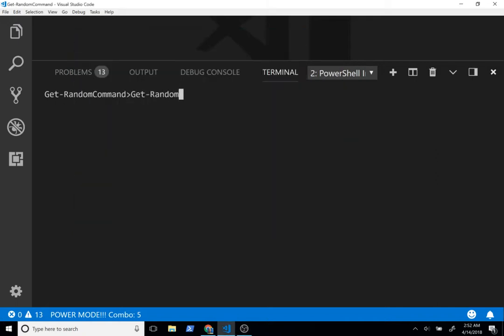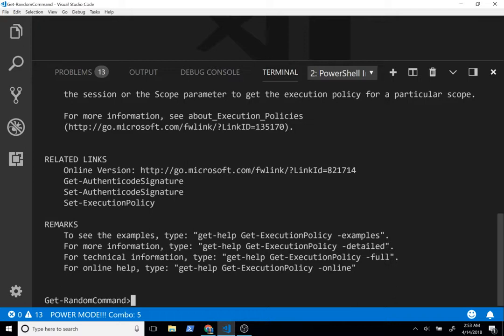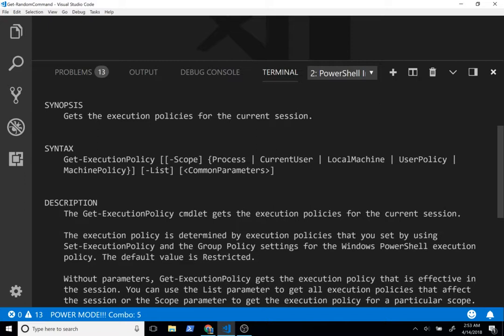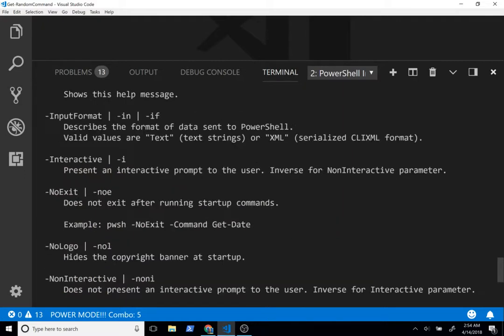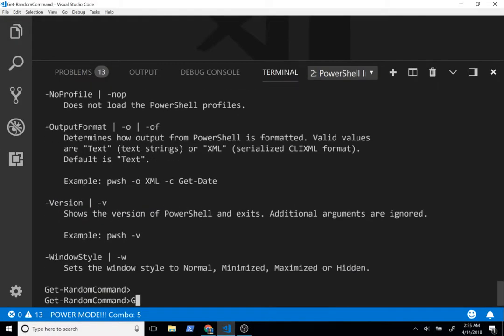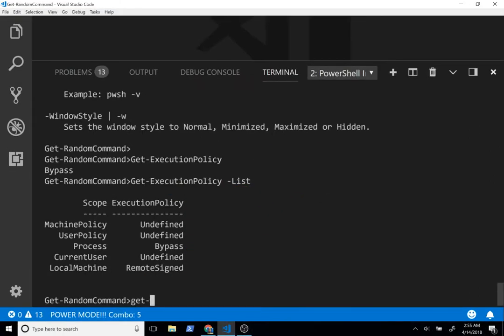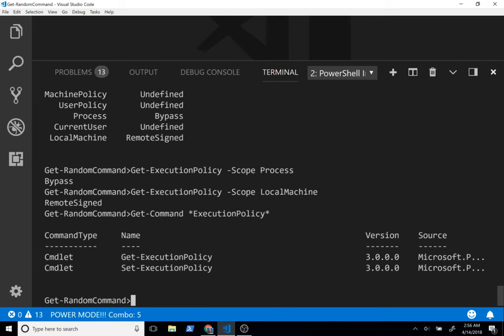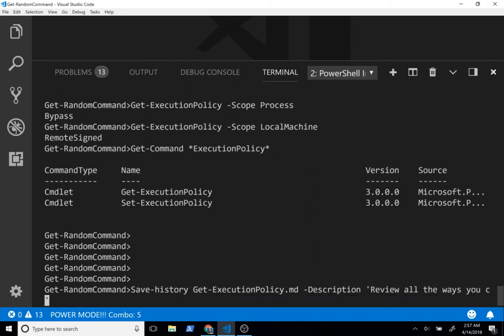Random PowerShell: Get-ExecutionPolicy